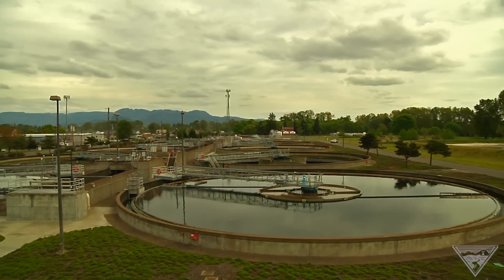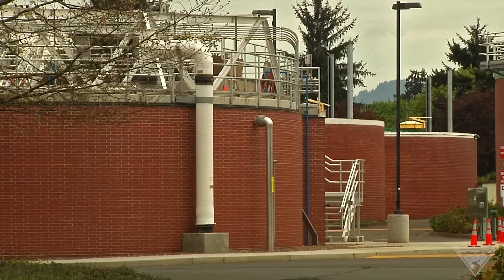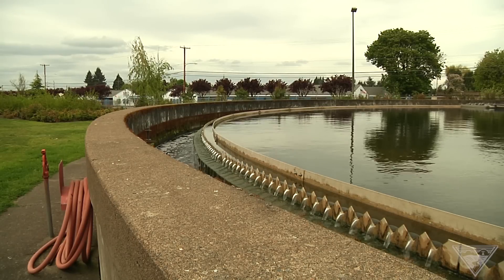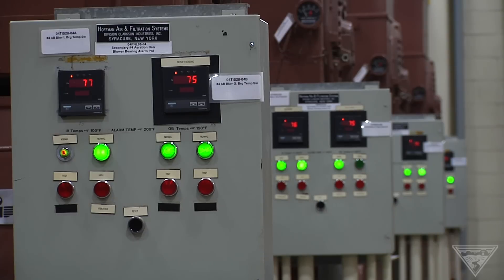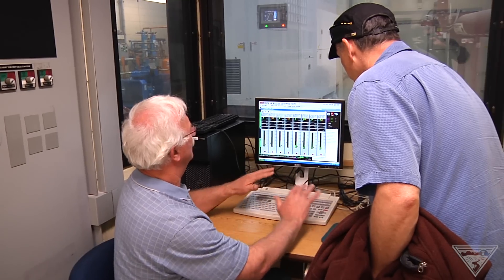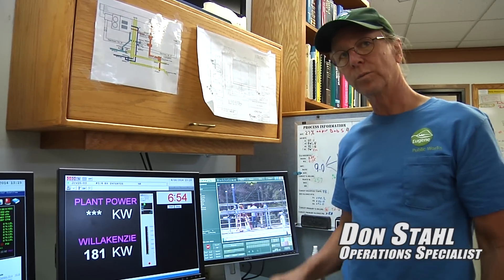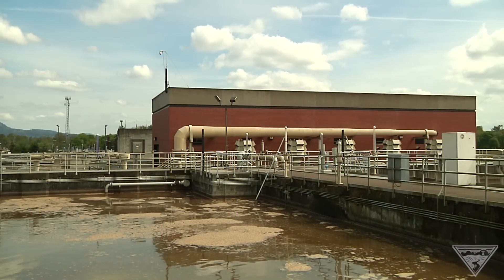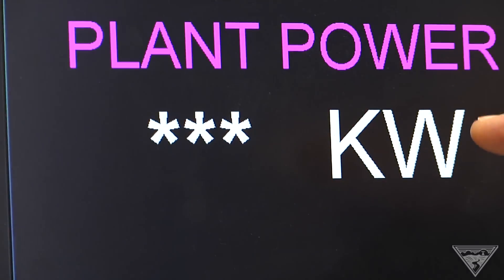Eugene-Springfield Wastewater Plant Takes Plunge into Demand Response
The Eugene-Springfield Water Pollution Control Facility in Eugene, Ore., collects wastewater from local homes, businesses and industries 24/7, 365 days a year. Through advanced technology and processes, the facility treats up to 38 million gallons of wastewater every day -- enough to fill 106 Olympic-sized swimming pools -- before returning cleaned water, known as effluent, to the Willamette River.

As part of a recent demand response pilot project with the Eugene Water & Electric Board, Metropolitan Wastewater Management Commission and Bonneville Power Administration, the plant was put through a series of tests to find out if it could quickly reduce its energy consumption during periods of high demand and limited flexibility on the Northwest electric power system.